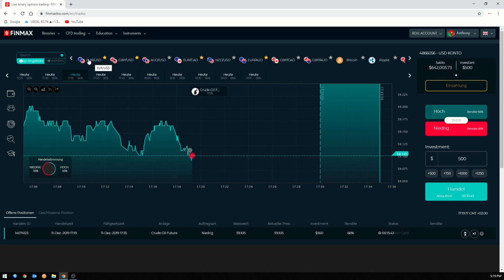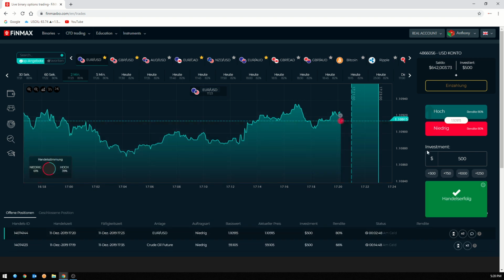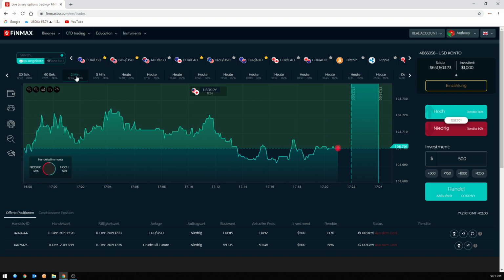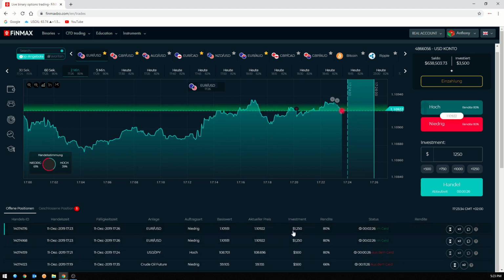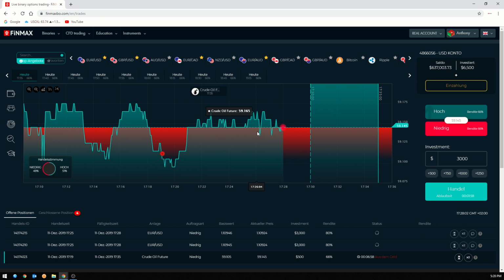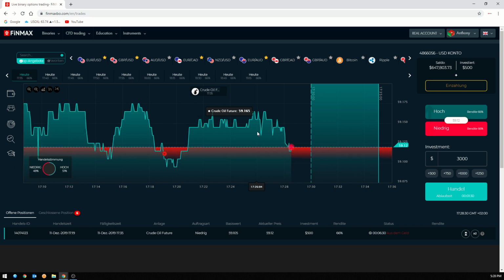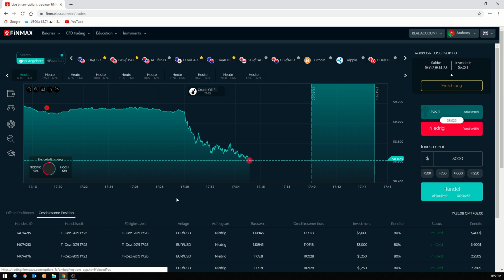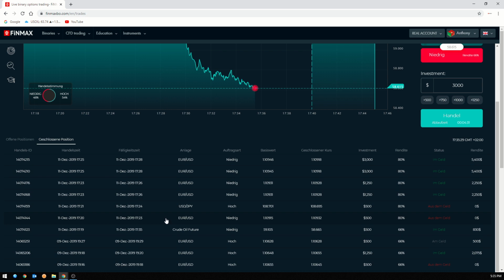Trading on the Crude Oil inventories report | Finmaxbo.com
Learn more how to trade on the Crude Oil inventories report with Anthony Kross.